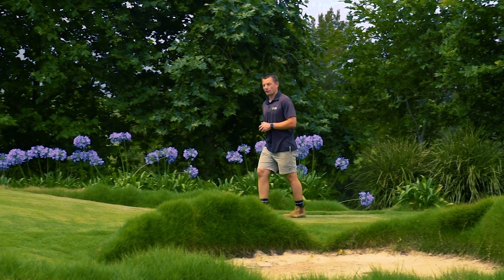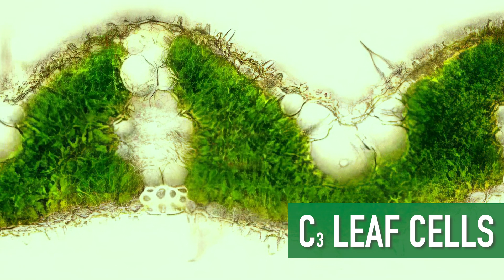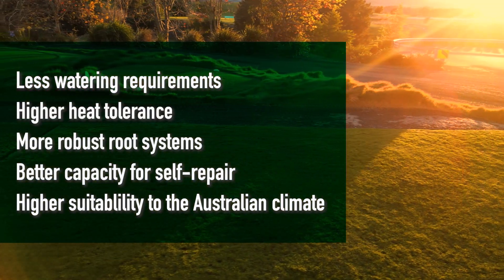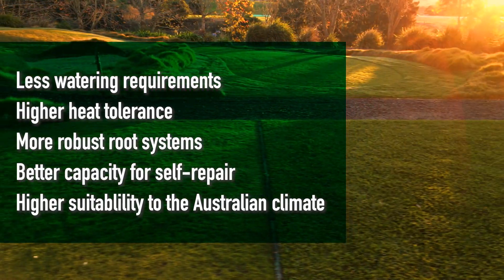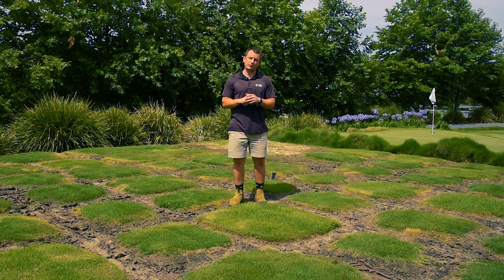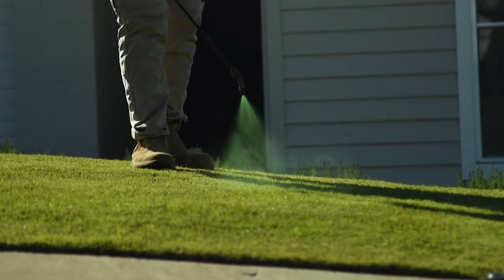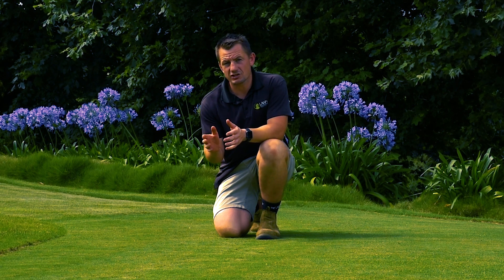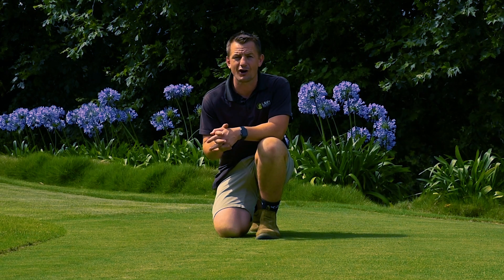Grasses That Can Handle The Heat | Benefits of Warm Season Grasses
Warm-season grass varieties include Couch, Kikuyu, Buffalo, and Zoysia grasses. These are the most common varieties found across Australia and for good reason.

In this video, we explain what warm-season grasses are and why they are the best choice for Australian lawns…

Warm-season grasses are known as C4 grasses and are suited to the hot Australian summers and relatively warm winters.

The C refers to carbon and the 4 is the number of carbon atoms in the first compound produced by photosynthesis. What this results in is an adaptability to higher temperatures and light with lower requirements for moisture.

For reference, cool-season grasses have 3 carbon atoms and are known as C3 grasses.

C4 grasses are considered more heat and water-stress tolerant than C3 species. This is because C4s have an evolutionary advantage for adaptation to hot and dry climates making them more efficient with conserving water.

Geographically, we have a limited true cool season area compared to North America and Europe. To apply the US terminology, in Australia, the north is the warm season zone and the rest is a transition zone with some isolated cool season pockets.

Benefits of Warm-season Grasses
There are some significant benefits to warm-season grasses in such a climate. Including…

- Less watering requirements
- Higher resilience during warmer months
- Higher heat tolerance
- Better soil stability due to generally having more robust root systems
- Better capacity for self-repair and lateral growth
- Higher suitability broadly to the Australian climate

Warm Season Grasses in Winter
Warm season grasses can hold their colour well throughout the warmer months. But when the temperatures start to cool, photosynthesis is limited to conserve energy and they can lose some of their green colour during dormancy.

As mentioned earlier, most areas of Australia only experience a limited cool season, so warm-season grasses can hold up quite well in the Australian winter.

Once the temperatures begin to warm up the grass will be able to produce chlorophyll again and return in colour.

A solution to this discolouration of warm-season grasses in winter is to apply a pigment product like ColourGuard Plus. ColourGuard Plus will improve the colour of your lawn instantly.

Watering
Most warm-season varieties once established will be able to thrive on mostly rainfall with additional watering when required. On the other hand, cool-season varieties will need a substantial amount of water to survive compared to warm-season varieties.

If you have a warm season grass, make sure you raise the mowing height a little to help it retain nutrients during the cooler months.

Climate consideration is an important factor when deciding on a turf variety for your home.

For this reason, we always recommend warm-season grasses and in particular improved varieties with superior drought tolerances like the Smart Approved WaterMark awarded TifTuf Hybrid Bermuda.

If shade is a factor, then buffalo grasses like Sir Walter DNA Certified may be the perfect solution for you.

A great way to understand which grass varieties are most suitable for your climate is to get in touch with your local Lawn Solutions Australia Accredited Member.

They can let you know which varieties they grow and supply for your region and identify which particular grass is right for you.

If you would like some more information relating to any specific products that we supply, please feel free to get in touch with us here at Lawn Solutions Australia. Lawn Solutions Australia - Australia’s best and most experienced turf growers - Proud Suppliers of Sir Walter DNA Certified, Sir Grange & TifTuf 🌱